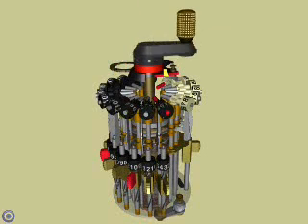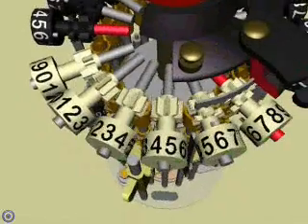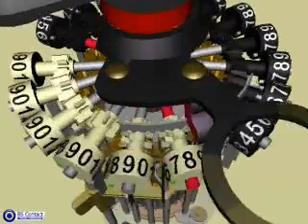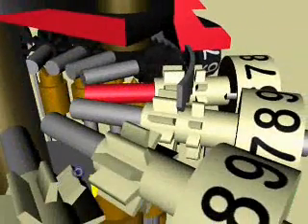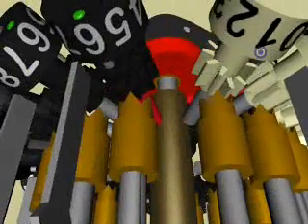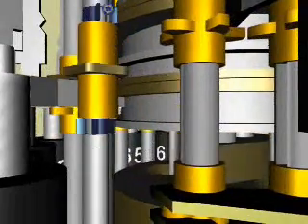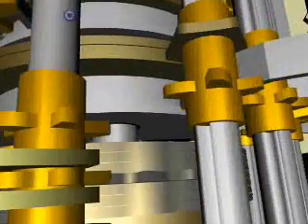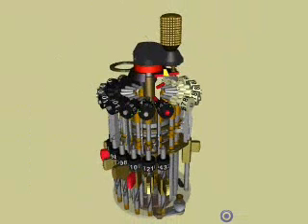YACS - Yet Another Curta Simulator. A Guided Tour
A VRML (Virtual Reality Modeling Language) model of the famous Curta mechanical Calculator.
The real thing was produced from 1946 until 1972 in Liechtenstein.
This is just a video of the model.
You can find the model by searching for Curta in Wikipedia. There you find a link to the model under External Links. Look for YACS.

Olaf Veenstra
The Netherlands
2008